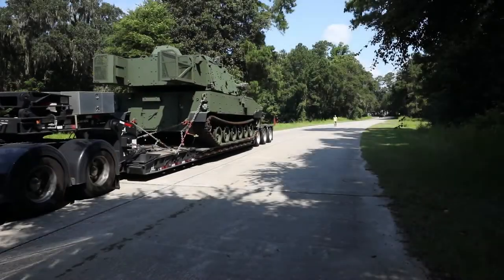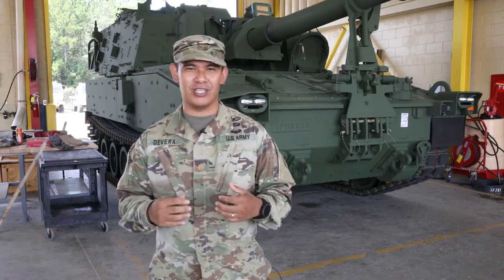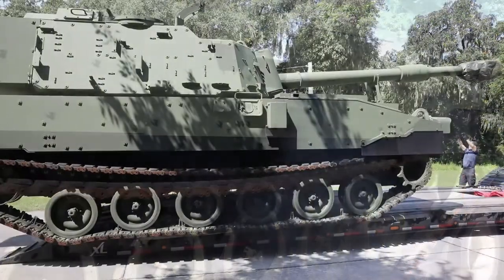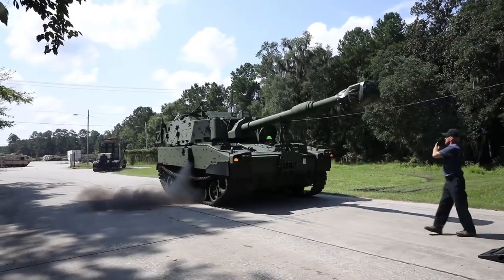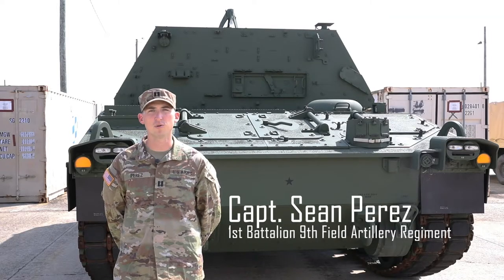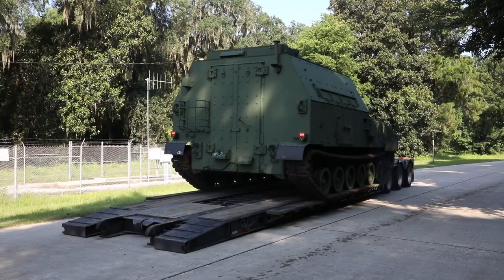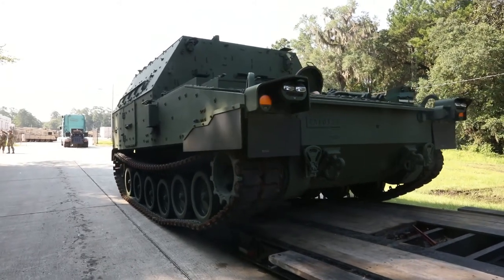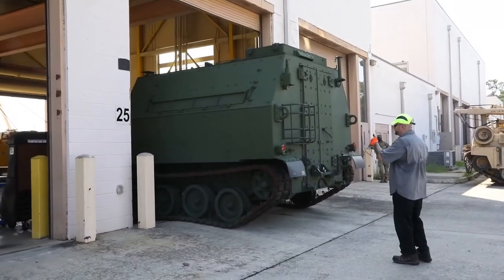3rd Infantry Division receives M109A7s and M992A3s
3rd Infantry Division receives M109A7s and M992A3s
FORT STEWART, GA, UNITED STATES
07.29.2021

1st Battalion, 9th Field Artillery Regiment, 2nd Armored Brigade Combat Team, 3rd Infantry Division, received M109A7s and M992A3s July 29, 2021, on Fort Stewart, Georgia, as part of the Division's modernization efforts.

Film Credits: Video by Pfc. Anthony Ford
3rd Infantry Division

Field Artillery
Paladin
Artillery
M109A7
M992A3